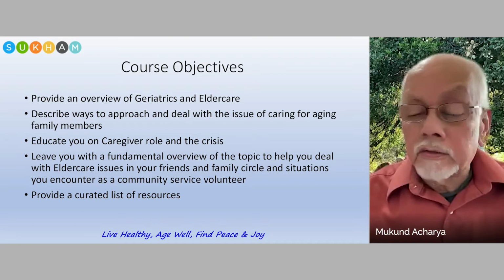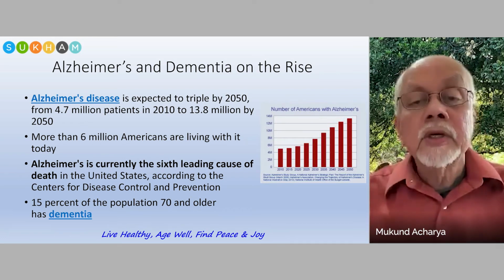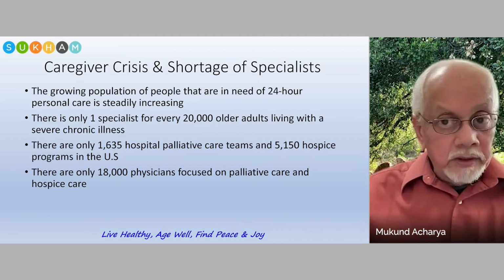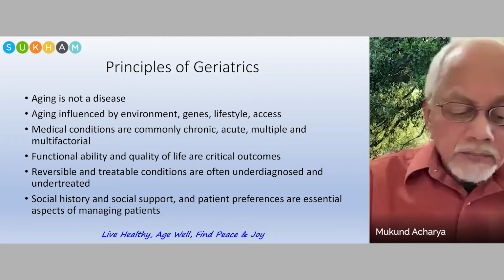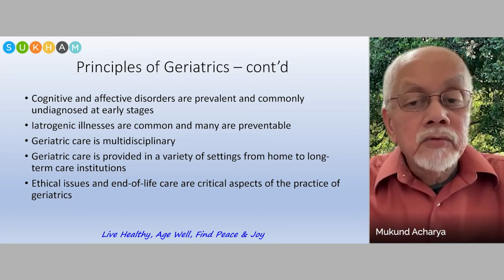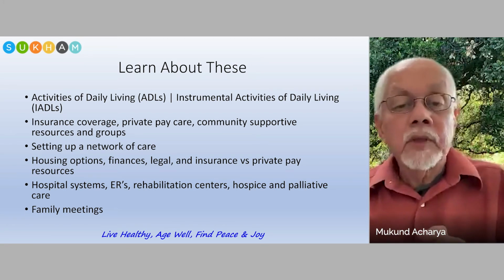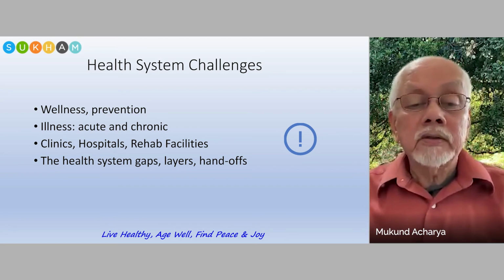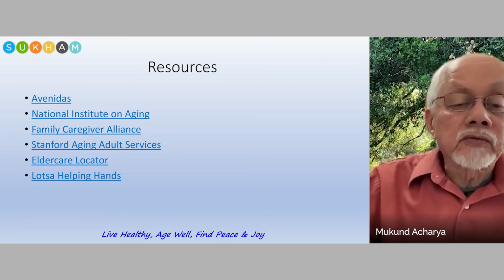CHT2022 AGNG 300